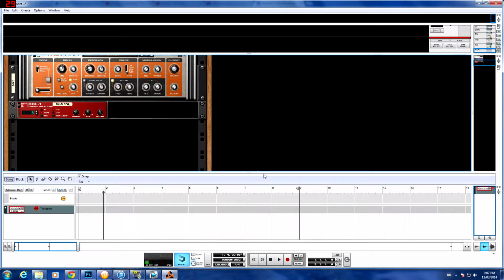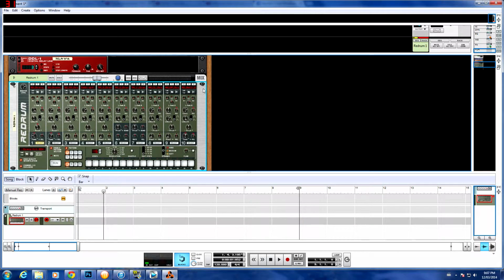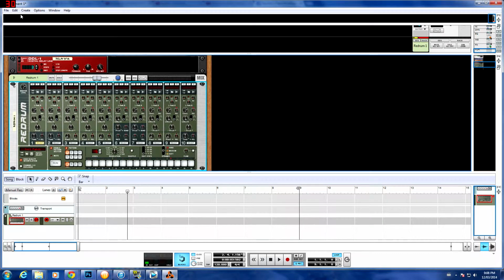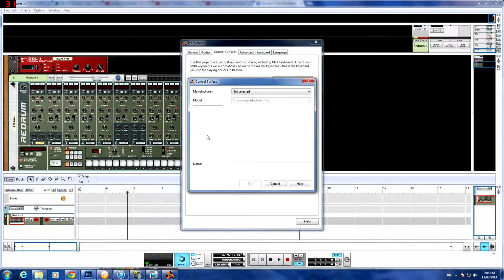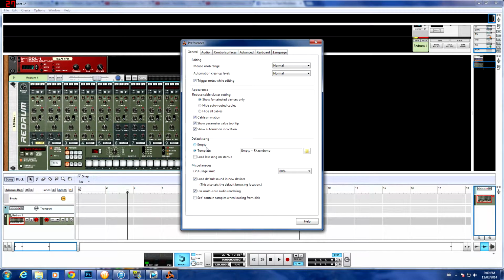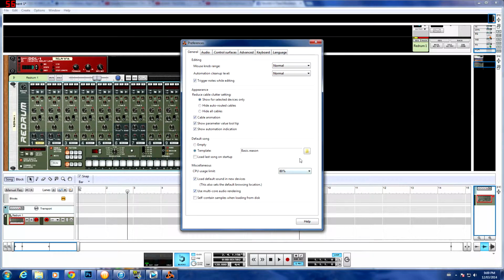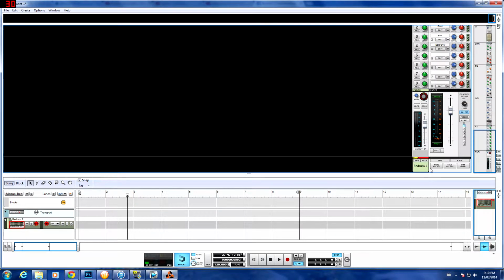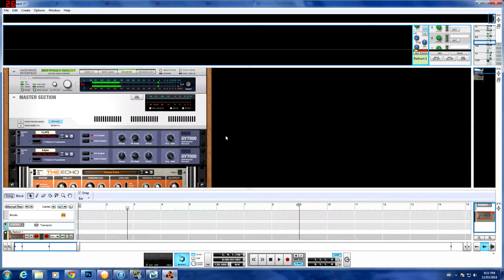ReUp - H.I.X Reason 7 tutorial ( SET-UP FOR SUCCESS )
in this video i show you what to do if you havent already , set up reason for success.